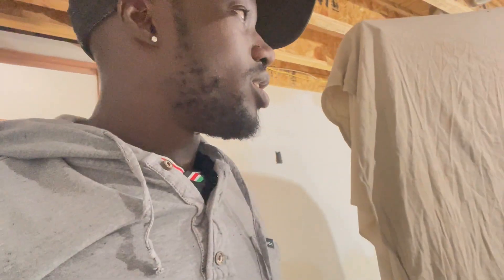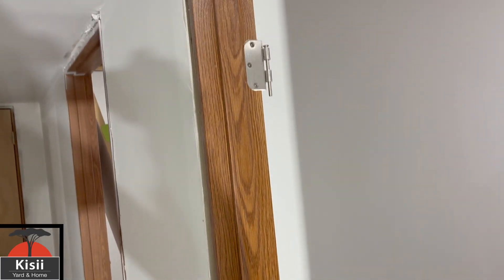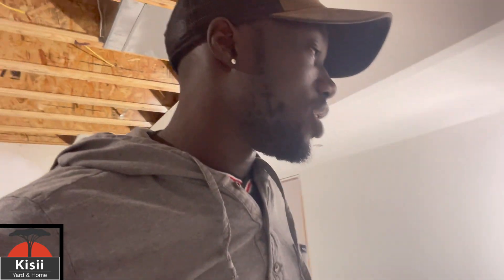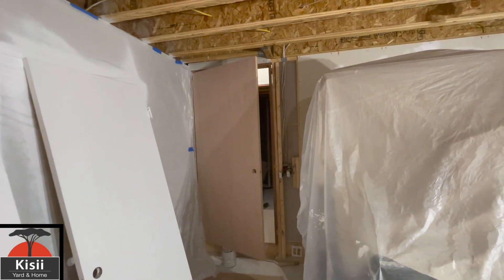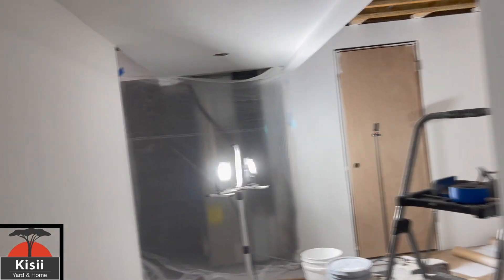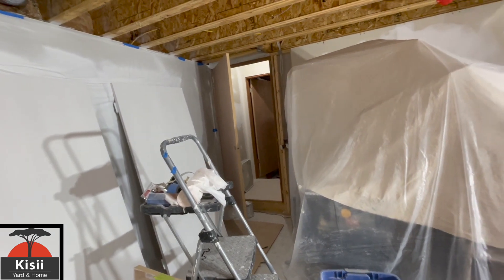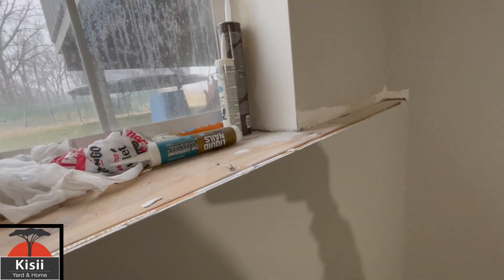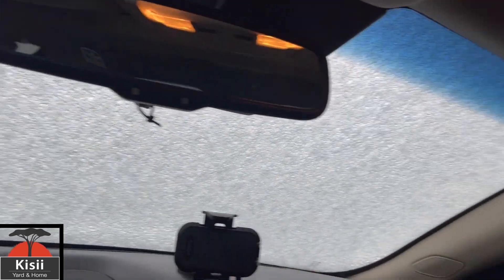BASEMENT Construction PART TWO